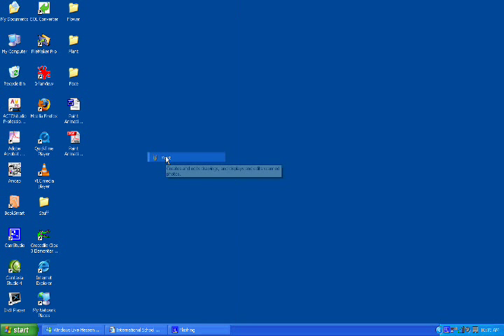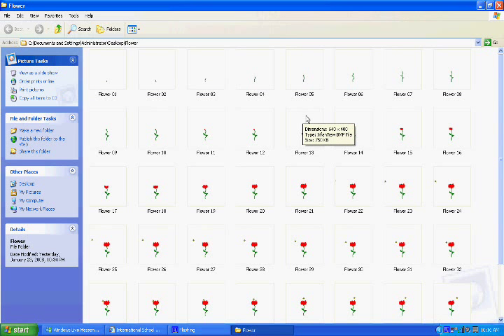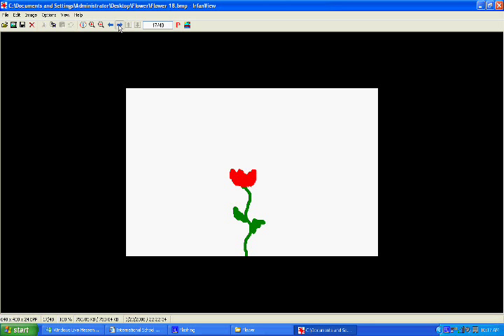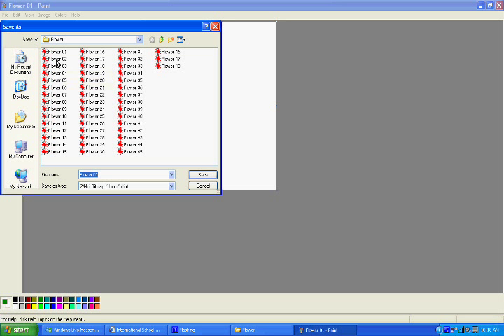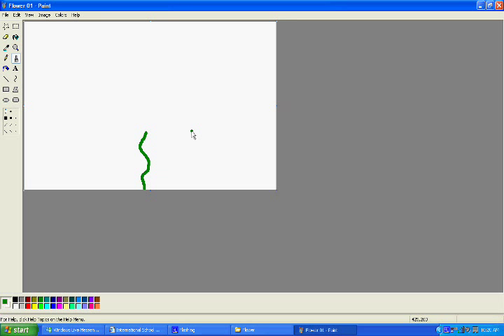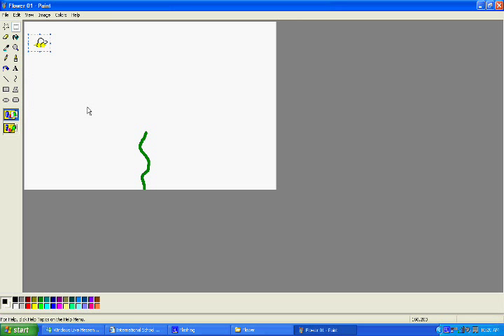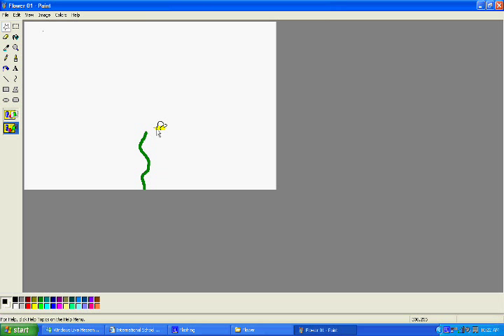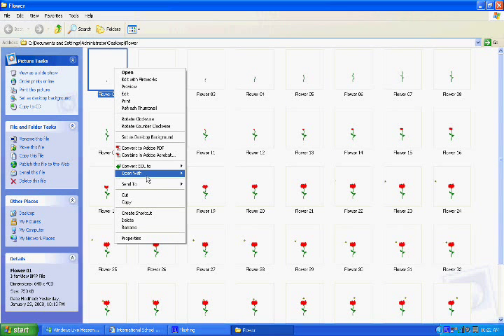Paint Animation Tutorial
This is a short tutorial on how to use Paint to create a series of pictures to use in an animation